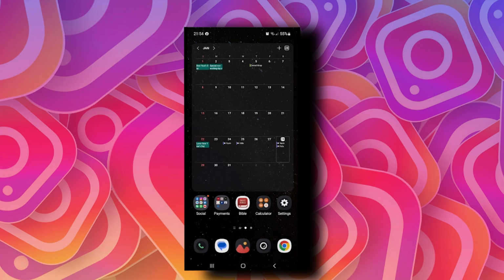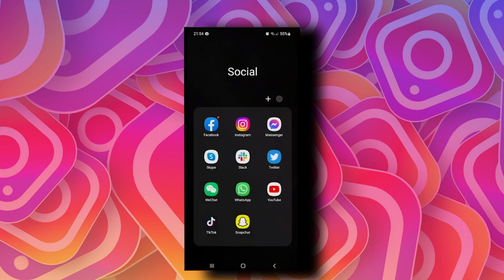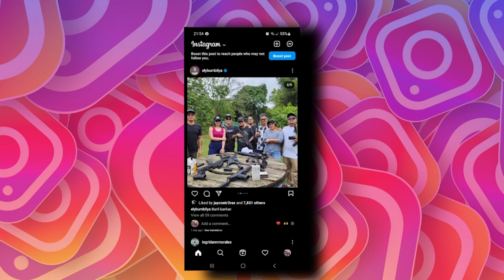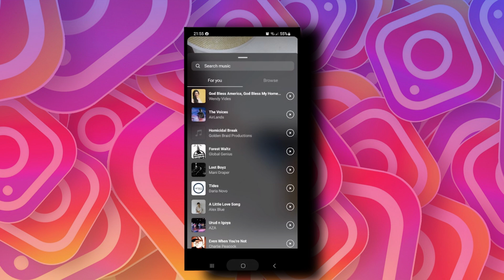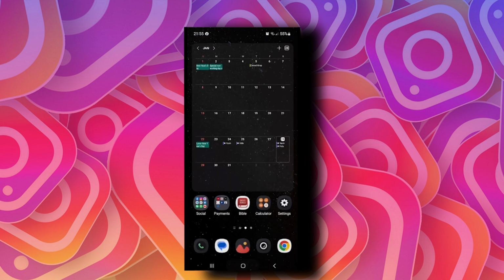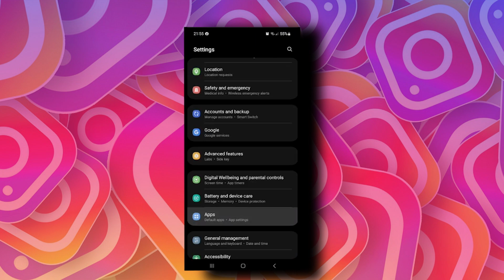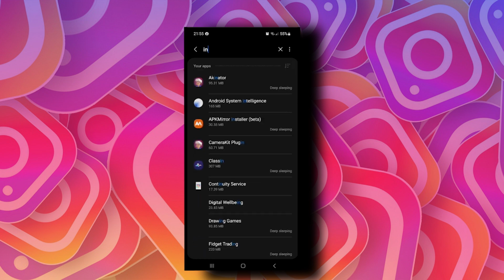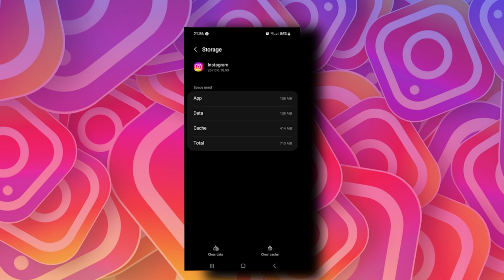Fix No Music Results Found Instagram Story 2024 tutorial2024 howto #2024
How to Fix "No Music Results Found" on Instagram Story 2024

Experiencing the "No Music Results Found" issue on Instagram Stories can be frustrating when you want to add a musical touch to your posts. Here's a step-by-step guide to help you resolve this problem and successfully add music to your Instagram Stories in 2024:

Step-by-Step Guide
Check for Updates:

Ensure that you have the latest version of the Instagram app installed on your device. Go to your app store (Google Play Store or Apple App Store) and update Instagram if needed.
Verify Internet Connection:

A stable internet connection is essential for accessing Instagram's music library. Make sure you are connected to a reliable Wi-Fi network or have a strong mobile data connection.
Restart Instagram:

Sometimes, simply restarting the app can resolve temporary issues. Close Instagram completely and reopen it.
Clear App Cache (Android Only):

For Android users, clearing the app cache can help fix issues. Go to Settings  Apps Instagram Storage Clear Cache.
Check Region Restrictions:

Instagram's music library might not be available in all regions due to licensing restrictions. Verify if the music feature is supported in your country.
Log Out and Log In:

Logging out of your Instagram account and then logging back in can refresh your app and resolve issues. Go to Settings  Log Out, then log back in.
Reinstall Instagram:

Uninstalling and reinstalling Instagram can fix persistent issues. Delete the app from your device, download it again from the app store, and log in.
Update Your Device:

Ensure your device's operating system is up to date. An outdated OS might cause compatibility issues with the Instagram app.
Check Instagram’s Help Center:

Visit the Instagram Help Center for any ongoing issues or outages affecting the music feature. There might be updates or announcements regarding service disruptions.
Contact Instagram Support:

If none of the above steps work, contact Instagram Support for further assistance. They can provide personalized help to resolve the issue.
By following these steps, you should be able to fix the "No Music Results Found" problem and enjoy adding music to your Instagram Stories seamlessly.